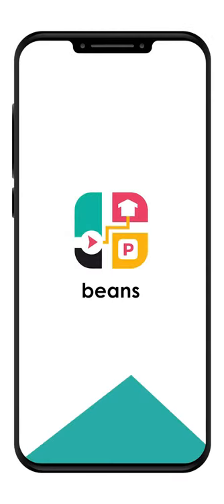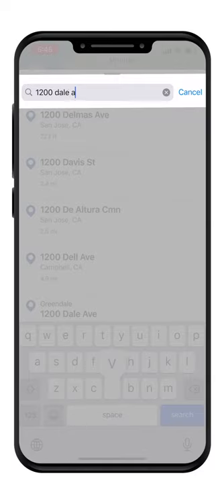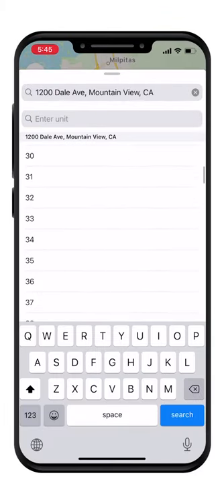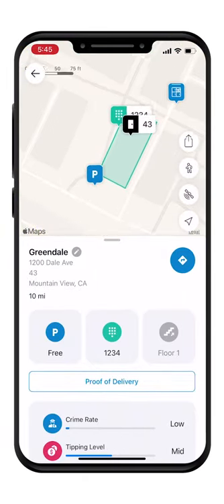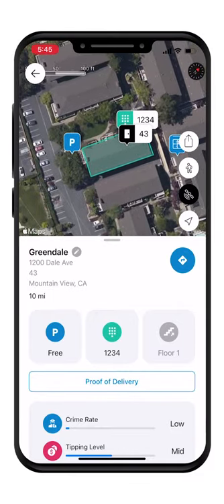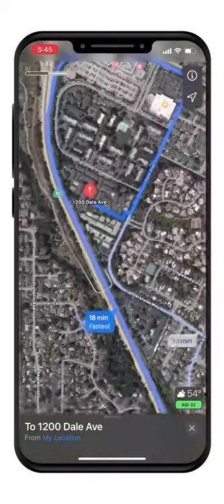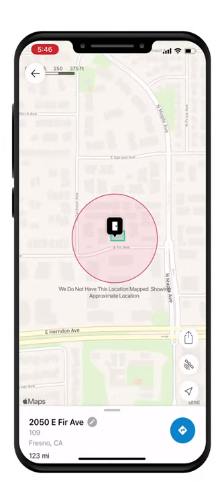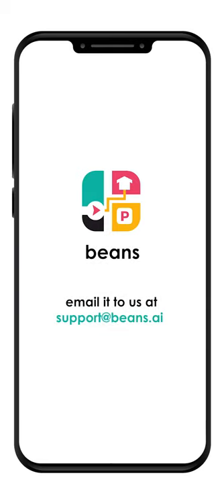Beans Maps for Apartments Tutorial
In this short video we explain how to use the app Beans Maps to find the correct apartment location.